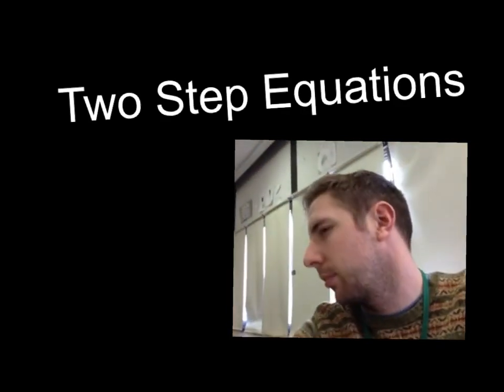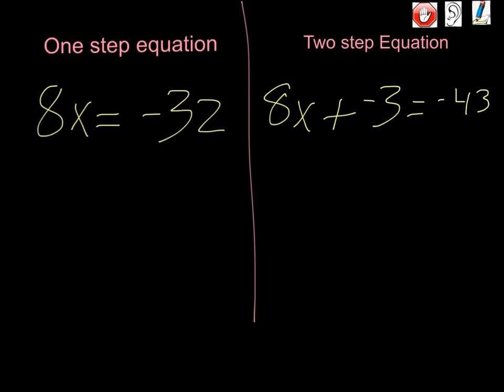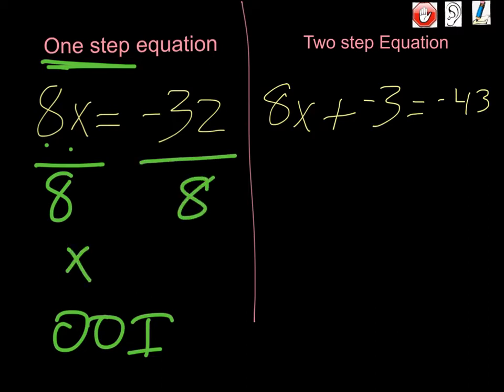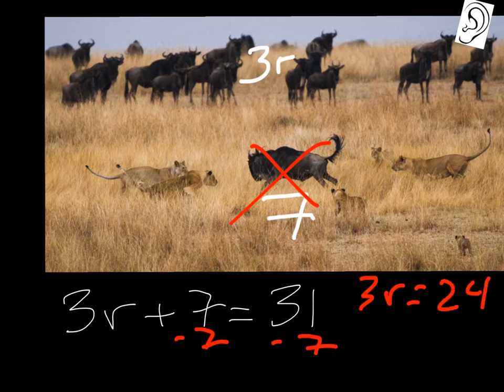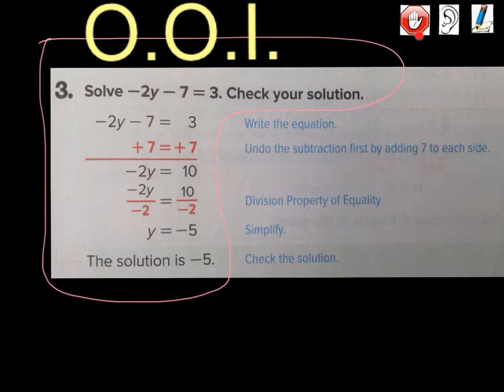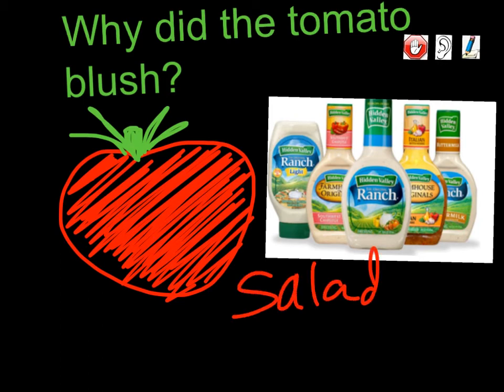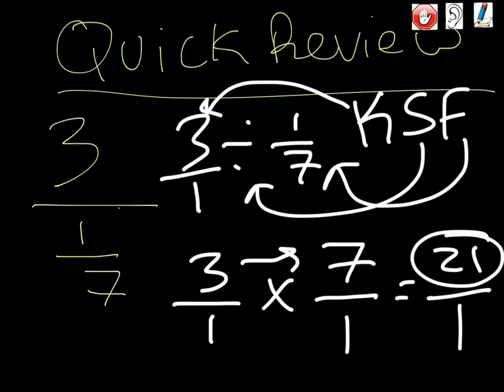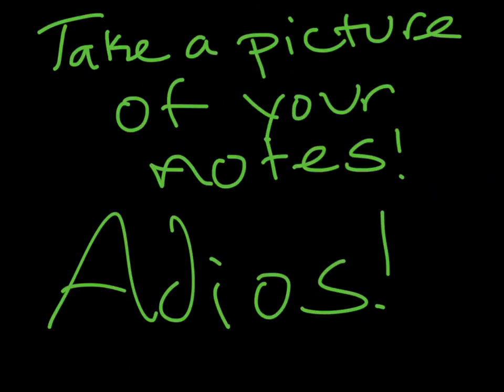Two Step Equations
Chapter 6
Lesson 4
Glencoe Math